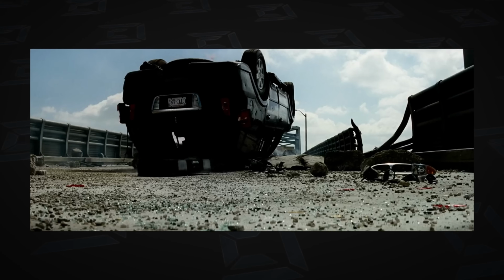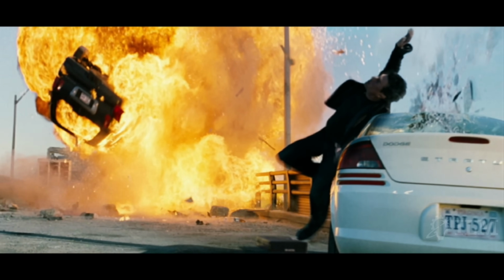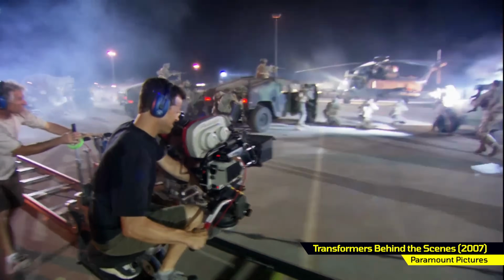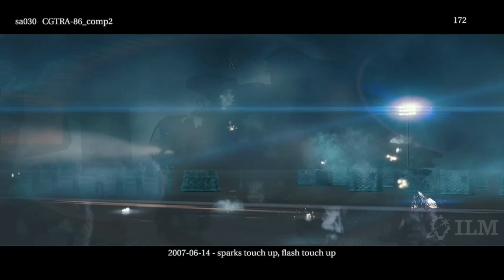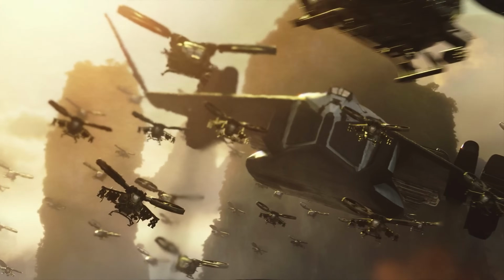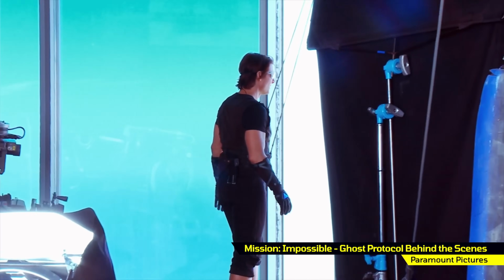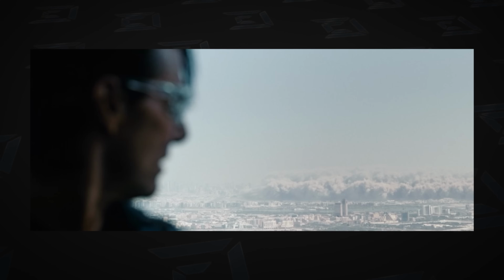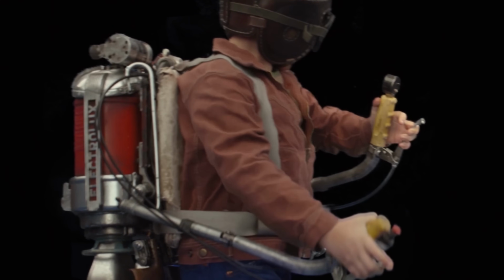VFX Artists React to Bad & Great CGi 114 (ft. Todd Vaziri)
to get a ONE-YEAR supply of immune-supporting Vitamin D2K2, plus five AG1 Travel Packs with your first purchase!

Our videos are made possible by Members of CorridorDigital, our Exclusive Streaming Service! Try a membership yourself with a 14-Day Free Trail

Niko and Wren are joined by visual VFX artist and Supervisor Todd Vaziri from Industrial Light & Magic to break down some of the best visual effects from his legendary career in the Film Industry.

Thanks SO much to Todd for allowing us to pick his brain! You can follow his work here;

Chapters ►
00:00 Welcome to VFX Artists React
00:48 Mission: Impossible III
04:44 AG1 by Athletic Greens
06:39 Transformers (2007)
11:25 Mission: Impossible – Ghost Protocol
14:25 Tomorrowland
17:34 Thanks For Watching